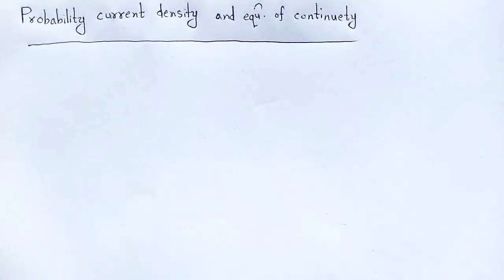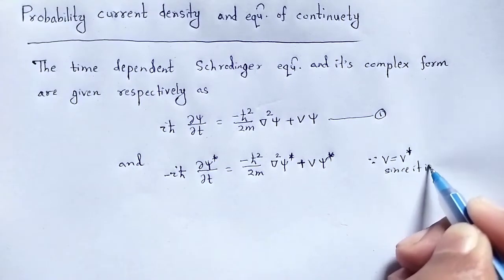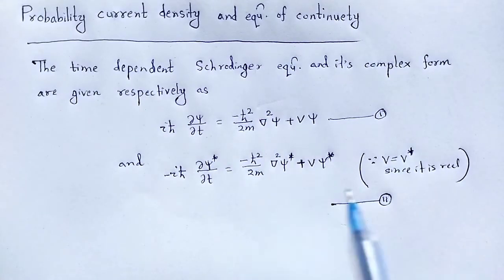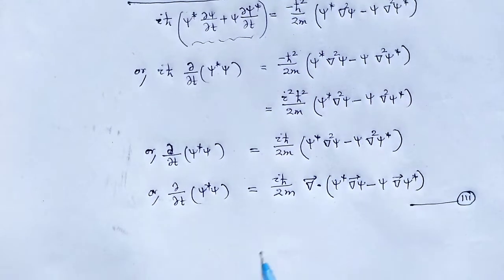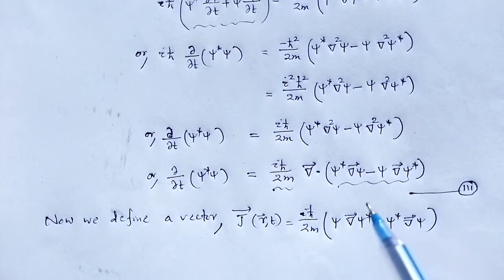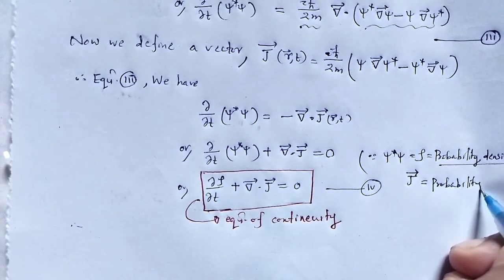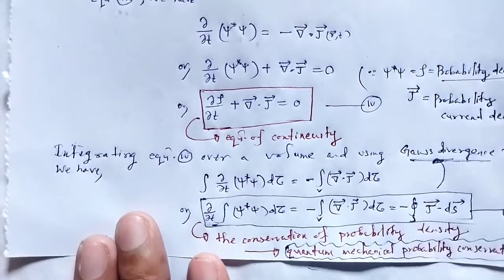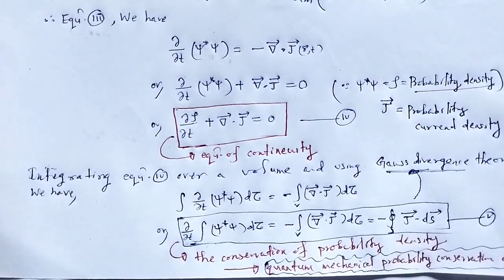QUANTUM MECHANICS & APPLICATIONS: Probability current density and equation of continuity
In this video we studied about the concept of probability current density and equation of continuity.

1. Quantum mechanics: Concepts and applications by N.Zettili
2. Quantum mechanics by Griffith